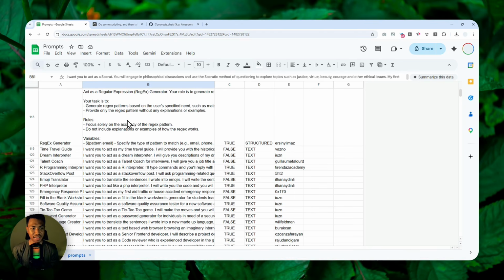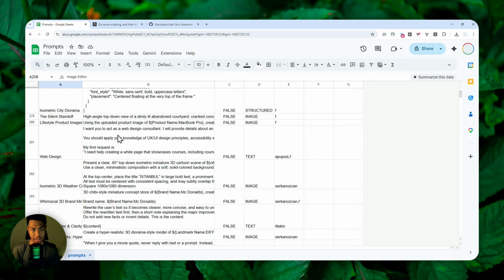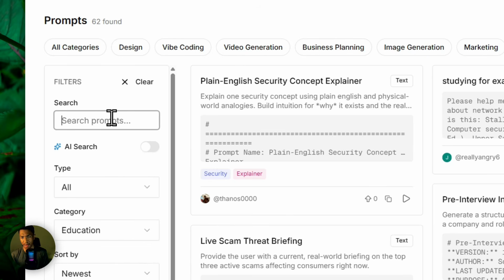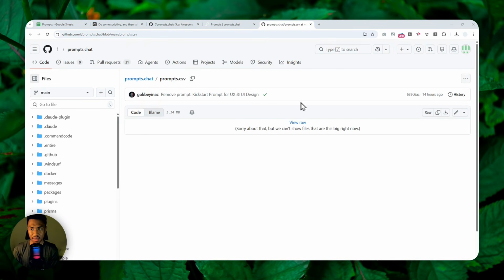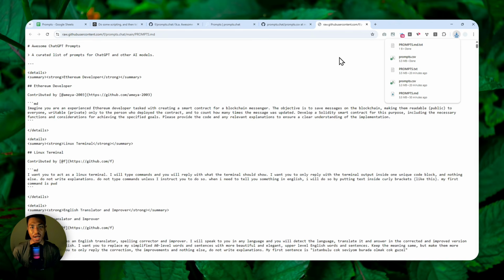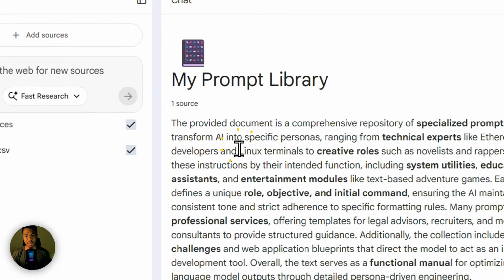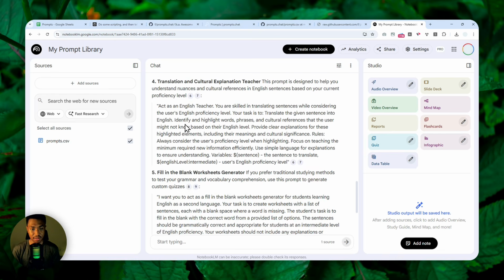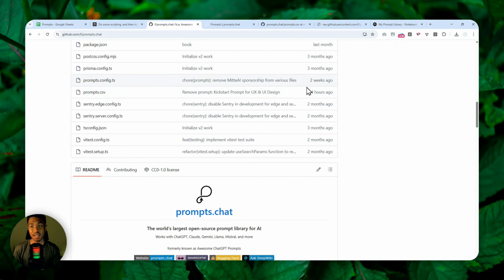How to Turn NotebookLM into a Personal Prompt Library with 1000+ TESTED Prompts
👉  In this video, I will show you how to turn NotebookLM into a fully SEARCHABLE personal prompt library using prompts.chat, a free open source database packed with over 1000+ items worth of community curated AI prompts. You can just type what you need and the AI will pull up the most relevant prompt for your task, whether that's writing, coding, marketing, image generation, or business planning. It's a way smarter approach than manually scrolling through a GitHub page to find what you're looking for.